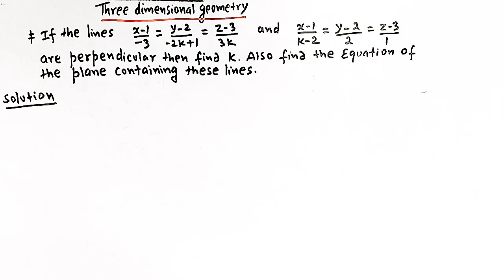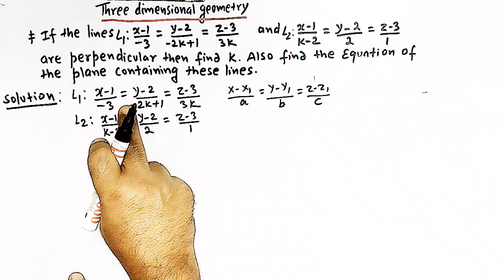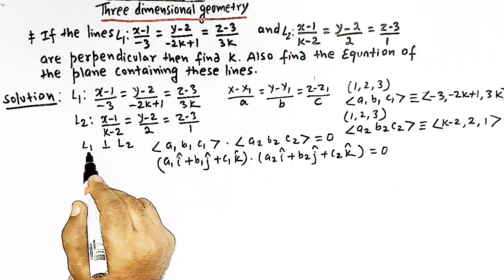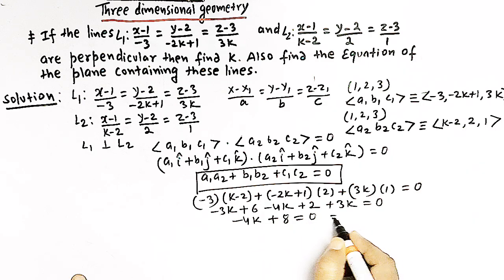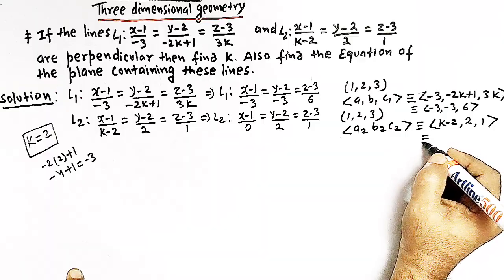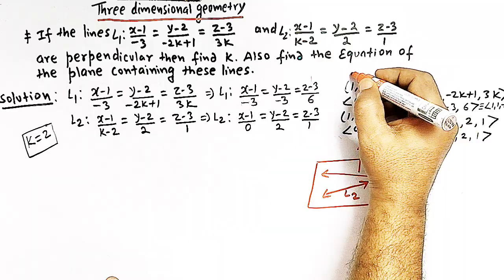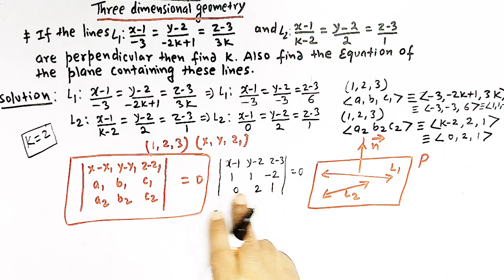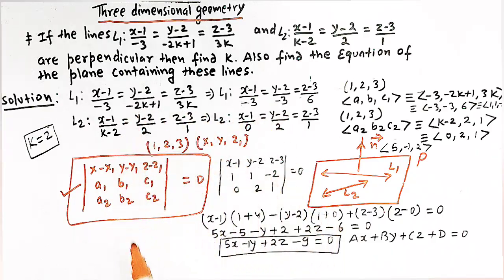|| Perpendicularity of two lines and to find equation of plane containing these two lines ||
Equation of a plane containing two lines.
condition for Perpendicularity of two lines.